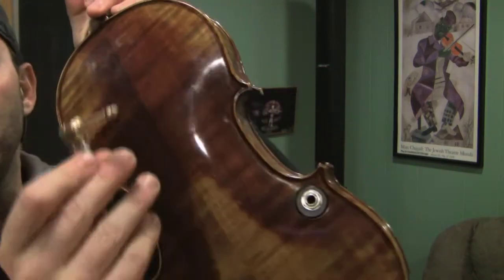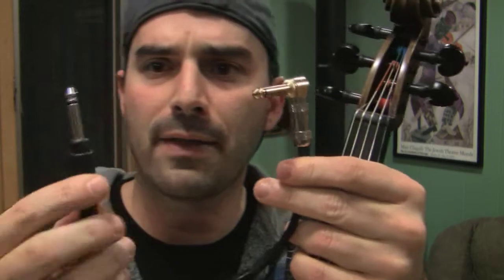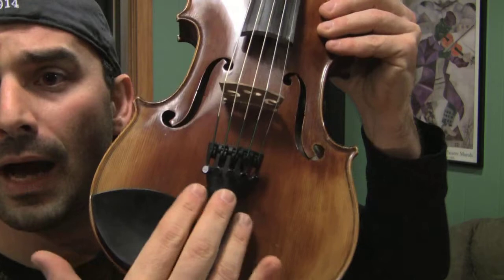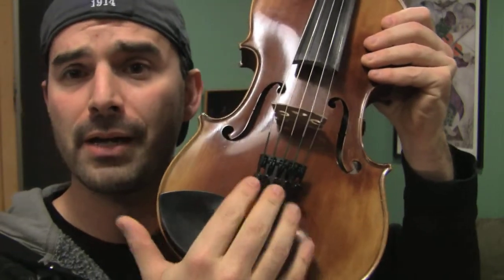Violin Gear Review - Realist Acoustic/Electric Violin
As you can tell, I LOVE these violins!!! I also LOVE the Electric Violin Shop and how they mail order these amazing violins all over the world! Click the link below for info. If you call or email the Electric Violin Shop, please tell them I sent you there because I think they are AWESOME!

are not financially compensated for gear reviews. Adam ONLY reviews products, services, and companies that he loves and that he uses professionally.